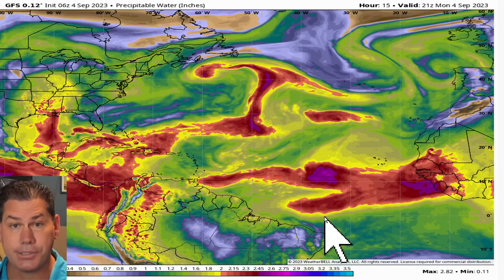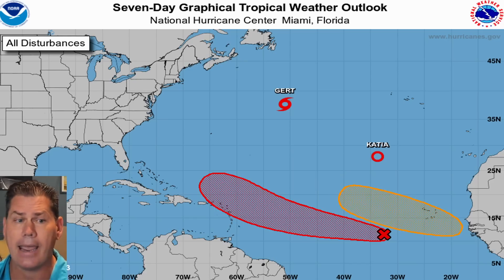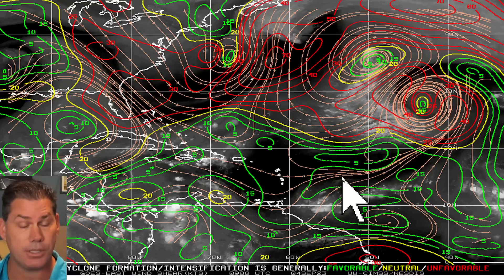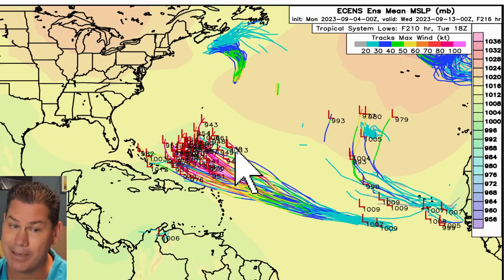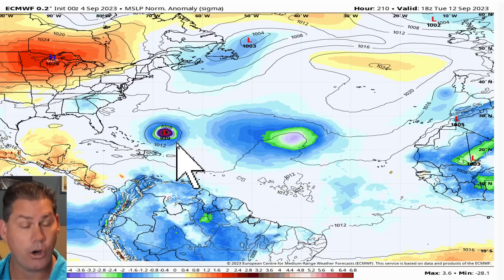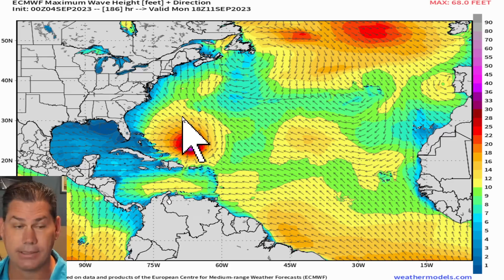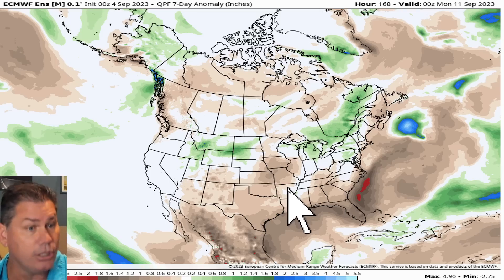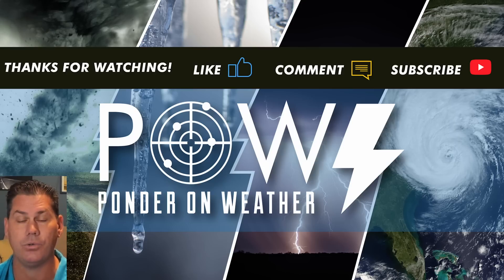A Concerning Hurricane Developing In The Atlantic...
Timestamps:
00:00 Tropical Overview
02:59 Tropical Drivers
05:10 Hurricane Track
09:00 Global Guidance
12:25 U.S. Outlook Week 1 and 2